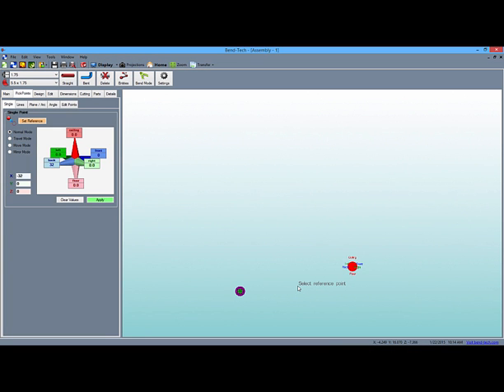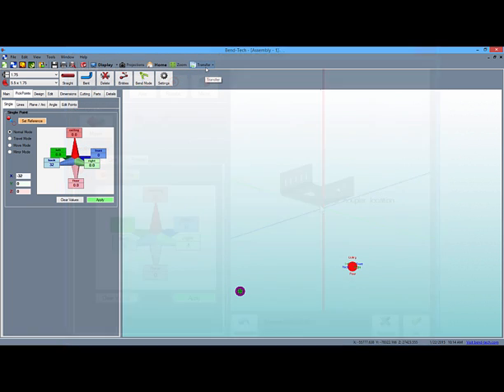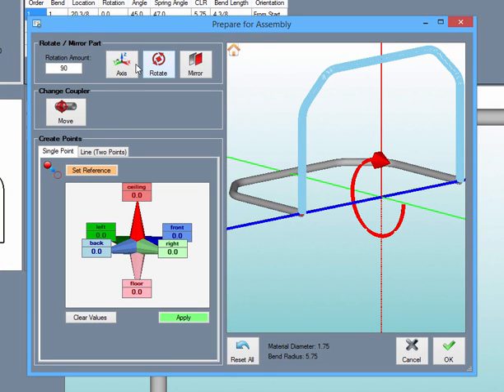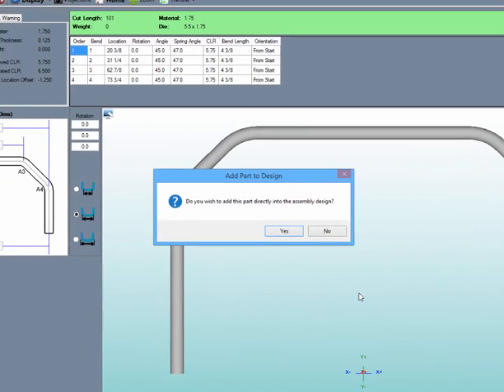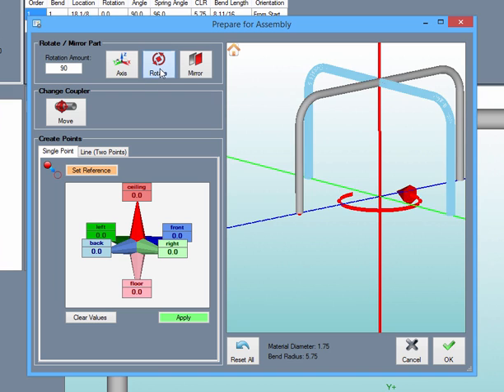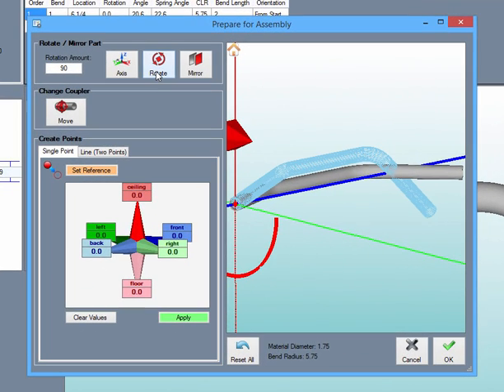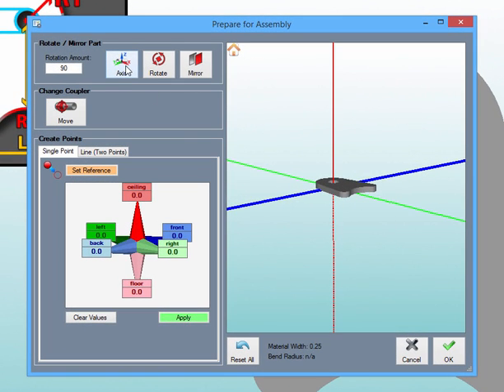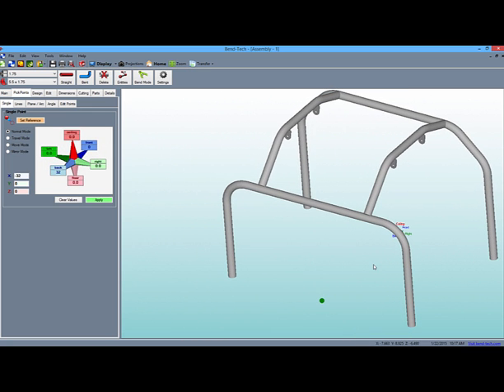Bend-Tech 7x PRO and SE - Transfer Enhancements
These enhancements provide rotation, mirroring and anchor point utilities that will allow you to take your parts (that are designed in template, custom part and so on) easily into the assembly designer. The interface is very easy to understand and quick to use!

(0:07) Introduction
(0:42) Transferring Parts Into Assembly
(1:13) Preparing the Part
(2:11) Pasting the Part
(2:23) More Transferring
(3:39) Transferring MSP Templates